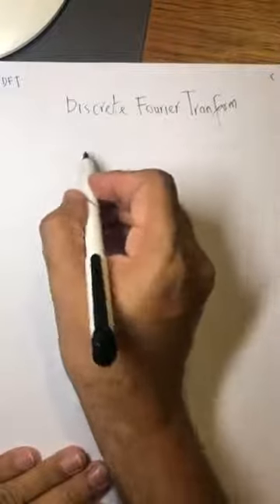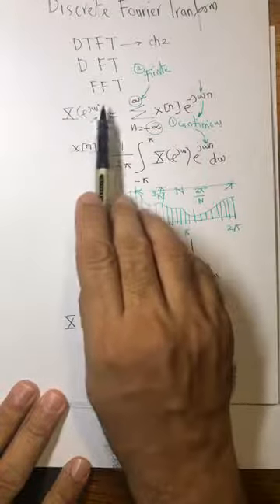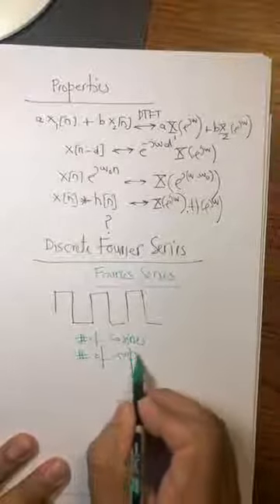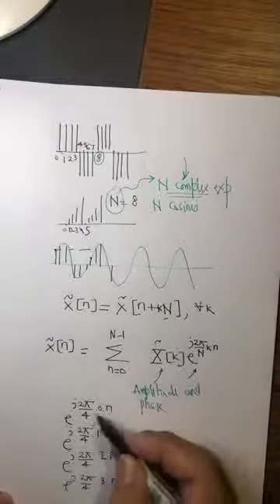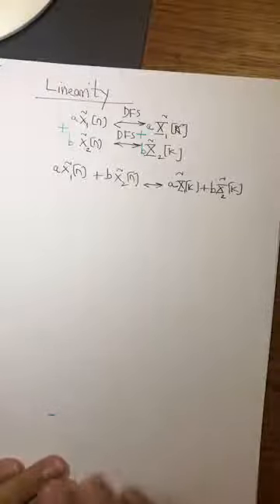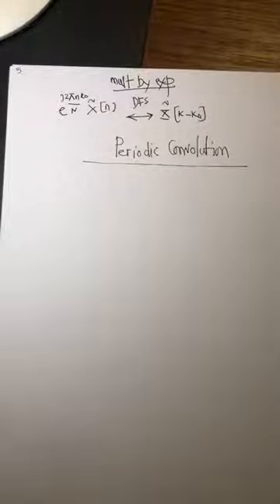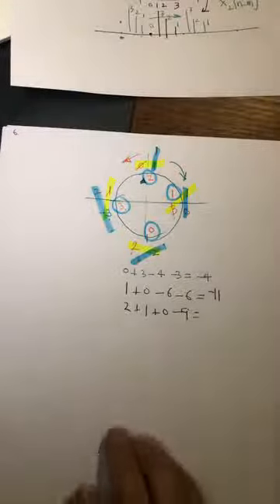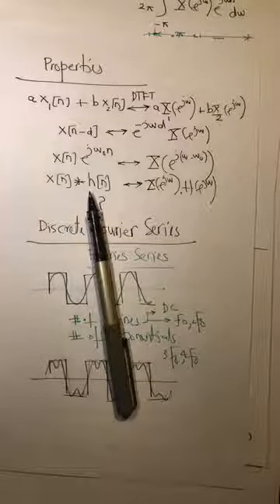DSP Online Lectures Week 12 Lecture 1 of 2